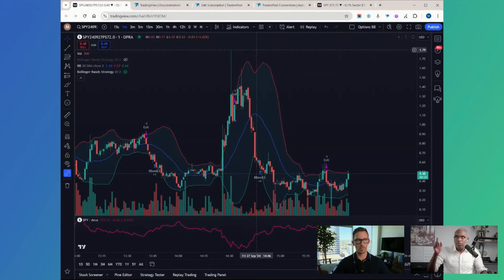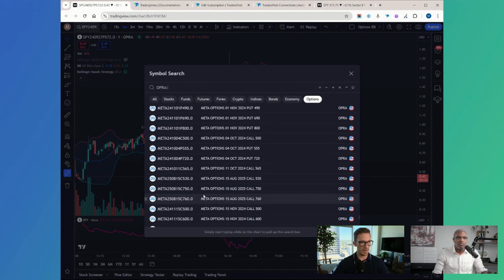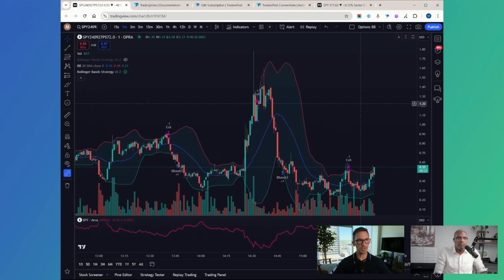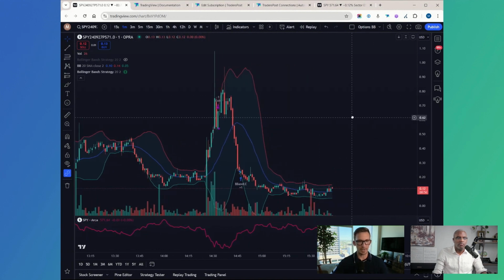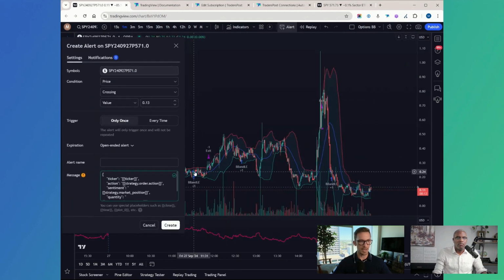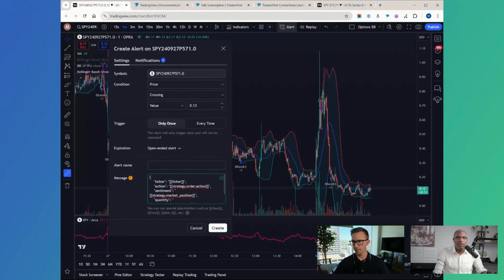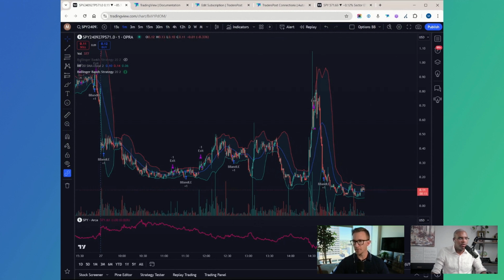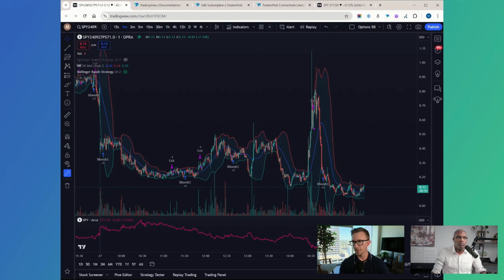OPTIONS for US EQUITIES Stealth Launched on TradingView?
TradingView has quietly rolled out full options chains for major indices and a handful of stocks like SPY, QQQ, Tesla and Meta, with real time pricing through the Opra add on.

That means you can now build a strategy directly on an options contract, not just the underlying, and send buy or sell signals for that exact strike and expiration straight to TradersPost.

Covers a live demo of setting up a Bollinger Band put strategy on SPY options, plus why options data like the Greeks is becoming a key input for trading the underlying too.

0:00 TradingView Quietly Launches Full Options Chains
3:30 How Options Data Unlocks New Trading Strategies
6:00 Live Demo: Trading An SPY Put Off TradingView's Chain
10:30 Auto Selecting Strike Price And Expiration From Underlying
11:30 Why Every Trader Needs To Learn The Greeks Now